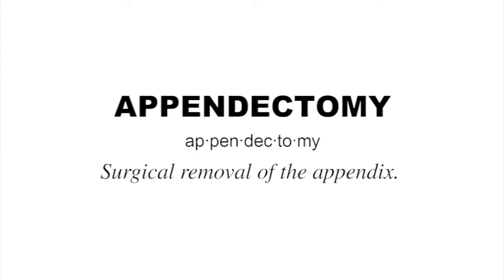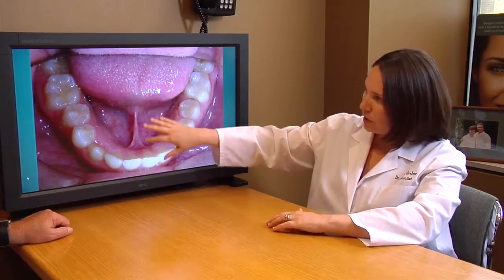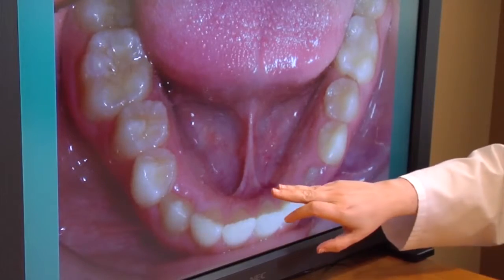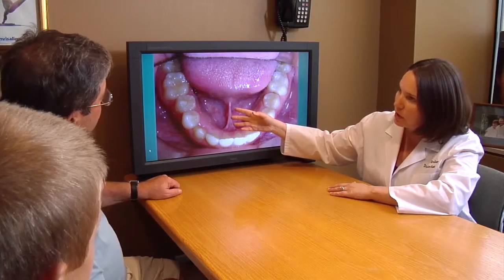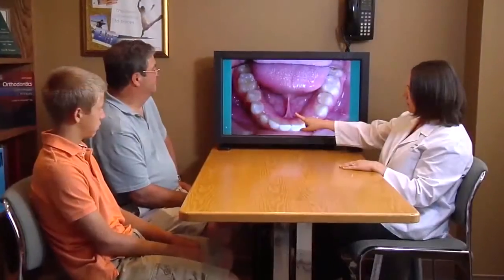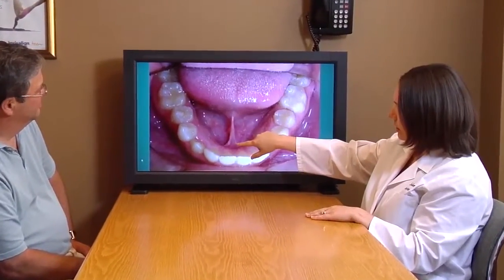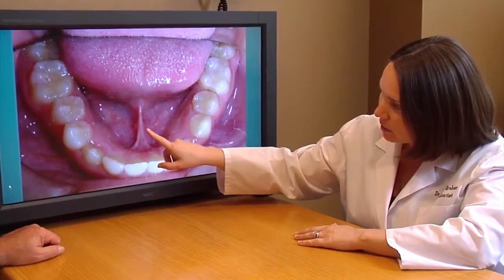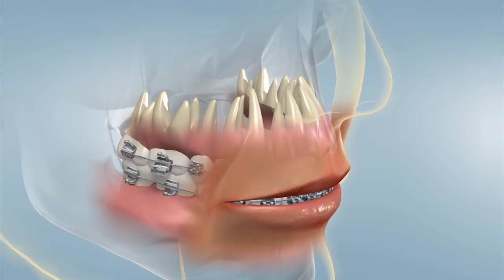Having Frenectomy Surgery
Frenectomy Surgery